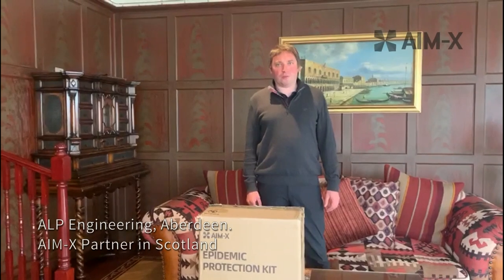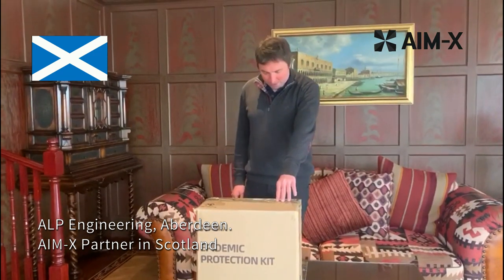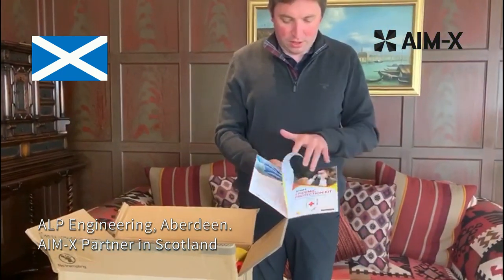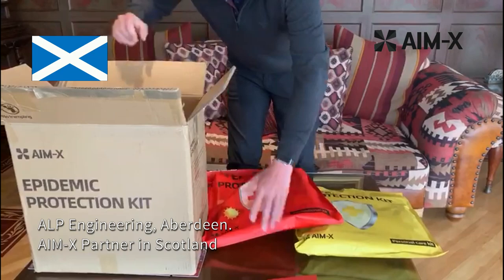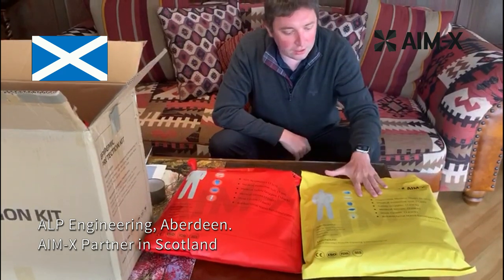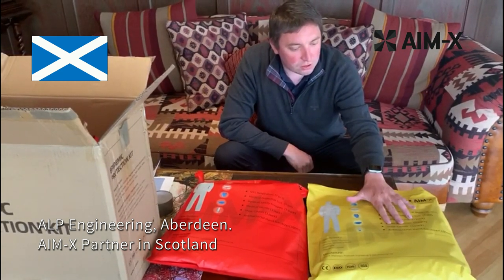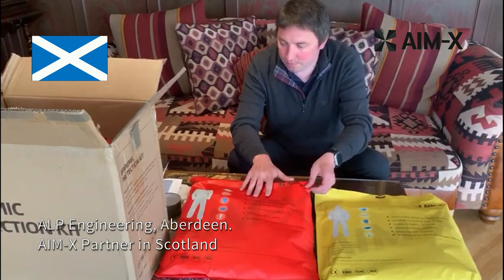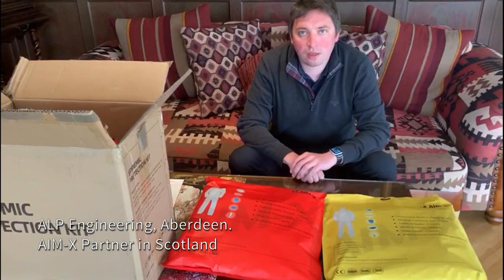ALP Engineering - Aberdeen - AIM-X Partner in Scotland